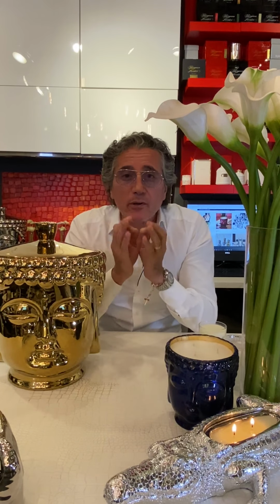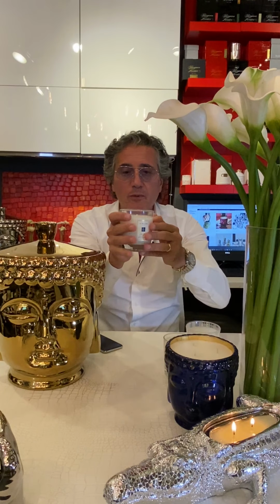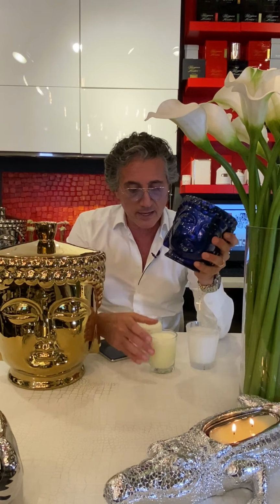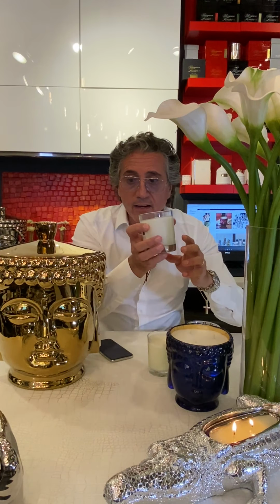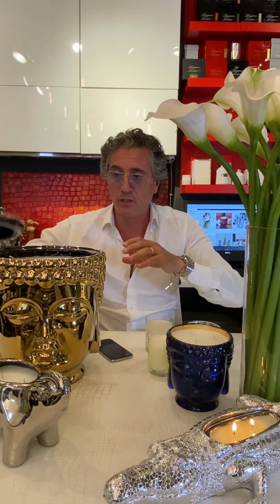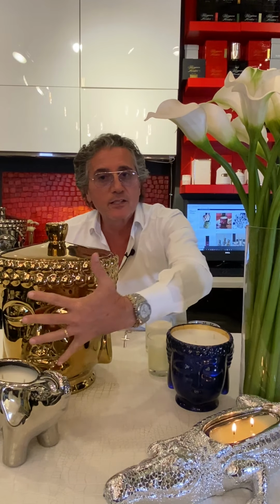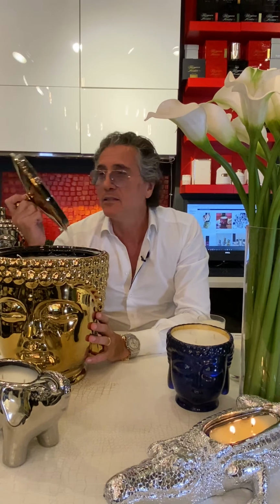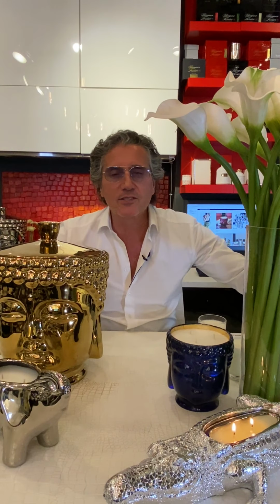LARGER THAN LIFE CANDLE 😱 3500 HOURS OF BURN TIME?! Haters will say it's fake!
Ever wonder just HOW big our Grande Buddha is?! Well, if you're wondering, it really is LARGER THAN LIFE. Watch the video to find out just how MASSIVE this piece really is.

Need it?

All Thompson Ferrier candles are made with all natural essential oils, a proprietary soy wax blend and cotton wicks to ensure a clean burn

Recommended video you should check out!

Go and check us out in our other social media channels!